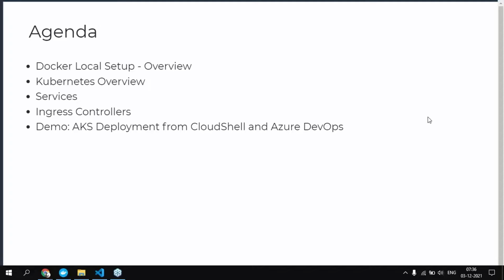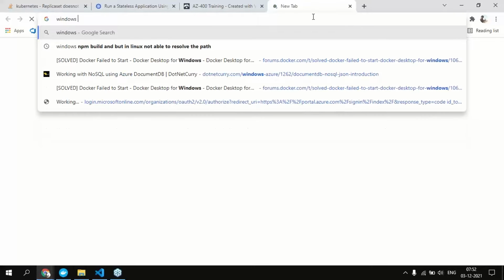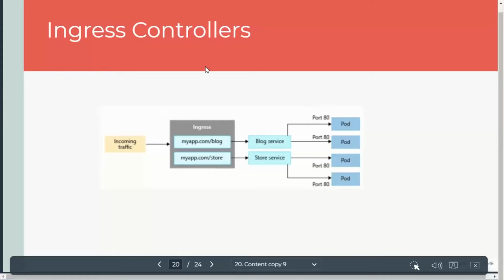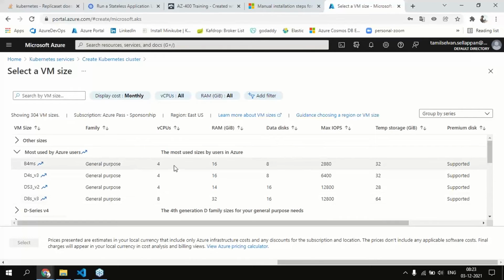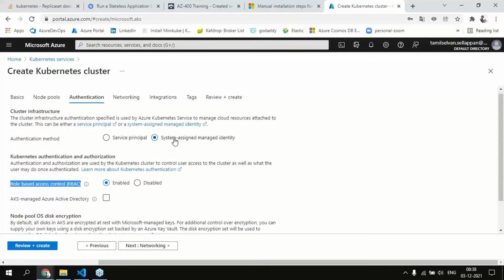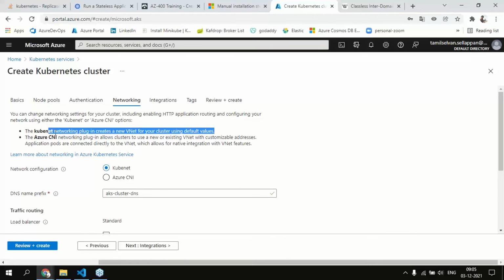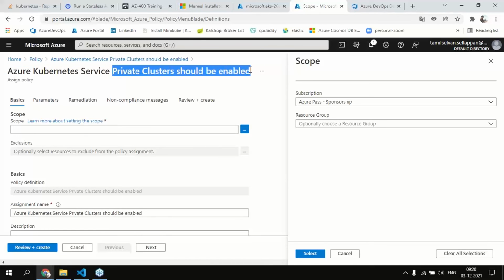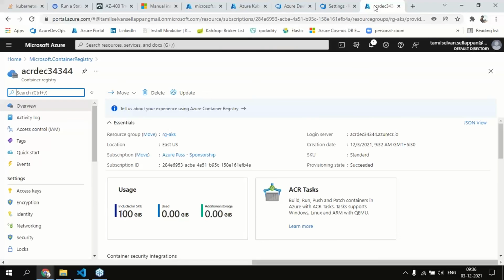20. DevOps Tutorial: Docker and Kubernetes - 3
DevOps Tutorial: Docker and Kubernetes Lab